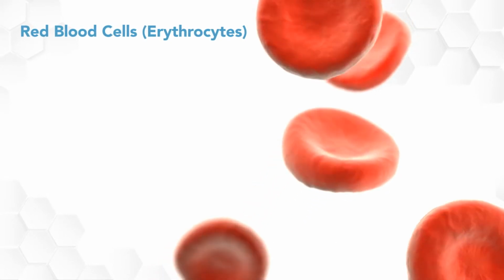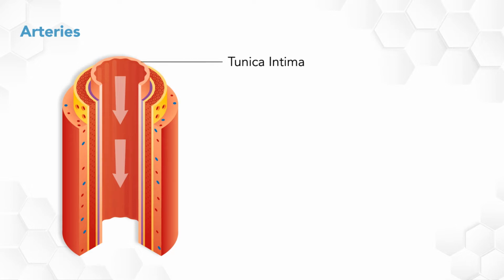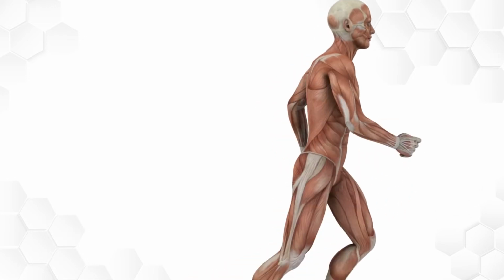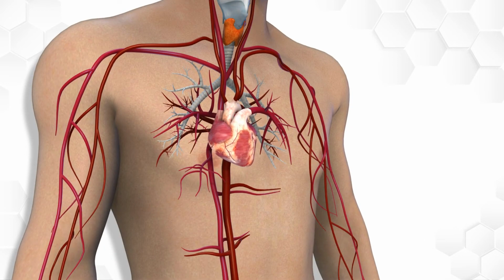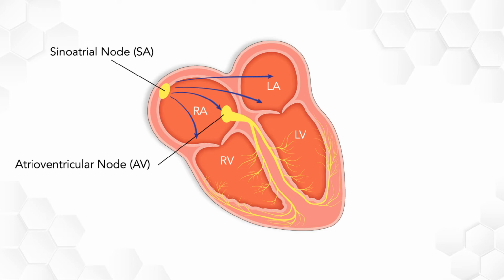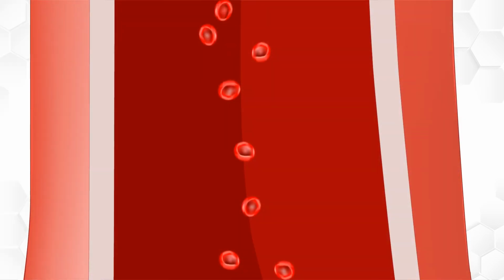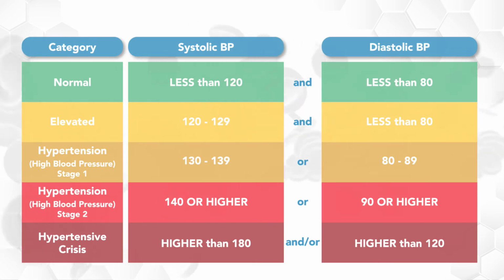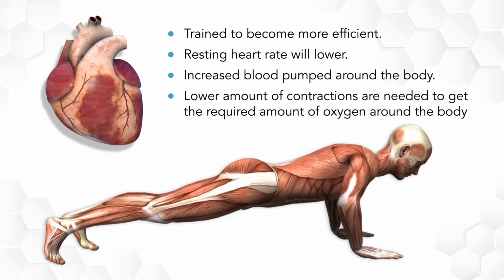THE CIRCULATORY SYSTEM | APEC Courses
In this lesson we focus on the Circulatory System and the role it plays in the human body.